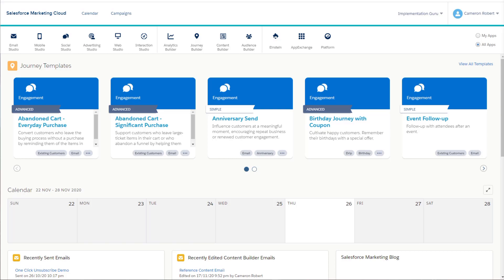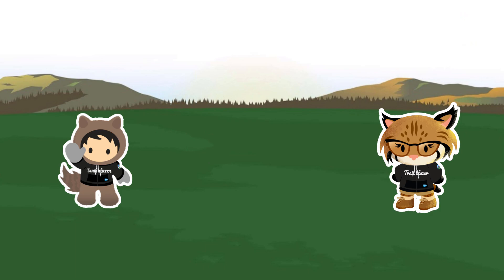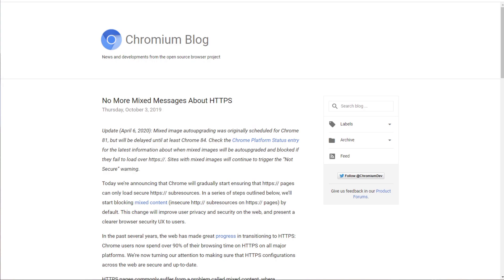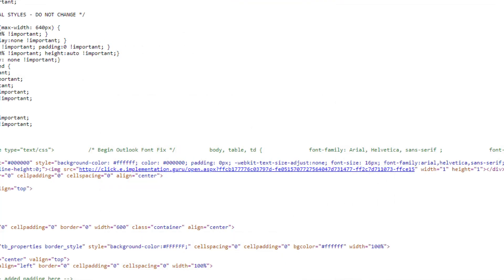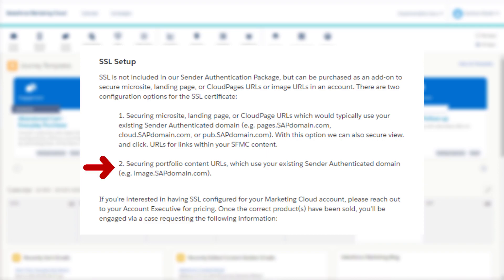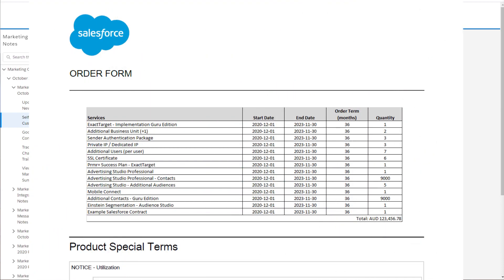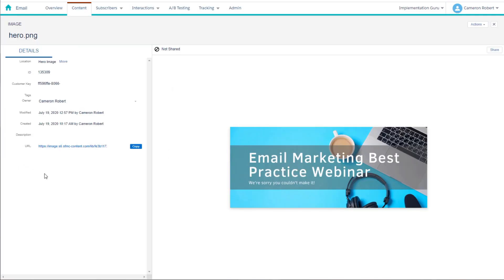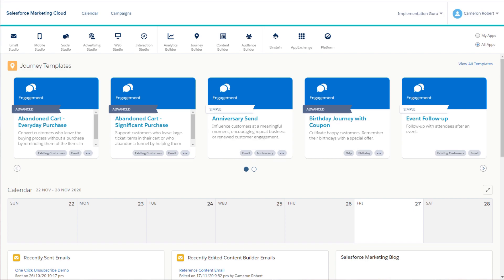SSLs & Mixed Content Blocking in Salesforce Marketing Cloud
Cameron Robert from Datarati explains how the Chrome Mixed Content Blocking can affect your subscribers emails, and how SSL Certificates work in Salesforce Marketing Cloud.
Cameron also explains why most Marketing Cloud customers will need to purchase 2 SSL certificates, and how you can verify if your account already has SSL certificates purchased and installed.

*Remember: Your Salesforce Account Executive is the best person to contact regarding any Marketing Cloud products (including SSLs), as they have access to the most up to date product information and know how your Marketing Cloud account is set up.

What you'll learn in this video:
» The difference between HTTP and HTTPS
» What are SSL Certificates and how do they work
» How Chrome Update 86 and Mixed Content Blocking affects Salesforce Marketing Cloud
» Why you need to have at least 2 SSL Certificates to secure Marketing Cloud
» How to check if you have already purchased SSL Certificates
» How to verify you have SSL Certificates installed

Introduction: (0:00)
Difference between HTTP and HTTPS: (0:23)
What is an SSL Certificate: (1:29)
Why do you need SSL Certificates in Salesforce Marketing Cloud: (2:44)
October 2020 - Chrome Mixed Content Blocking: (3:20)
How does Mixed Content Blocking affect Salesforce Marketing Cloud: (4:30)
How SSLs work in Salesforce Marketing Cloud: (6:13)
How to check if I have already purchased SSLs: (7:16)
How to check if the Image (Portfolio Base URL) SSL is installed: (9:31)
How to check if the SAP Domain SSL is installed: (10:10)
Things to check after installing SSLs in Marketing Cloud: (10:57)
Summary: (12:32)